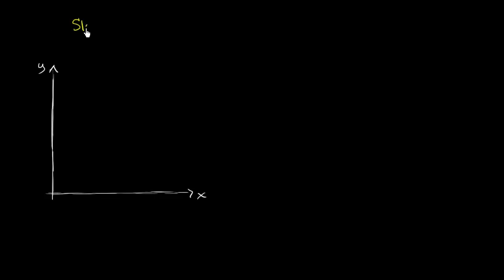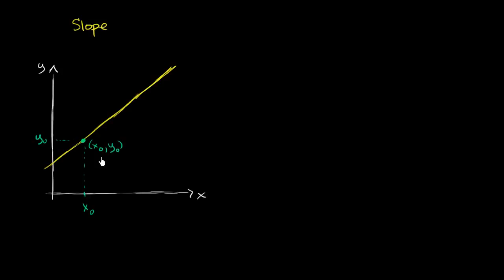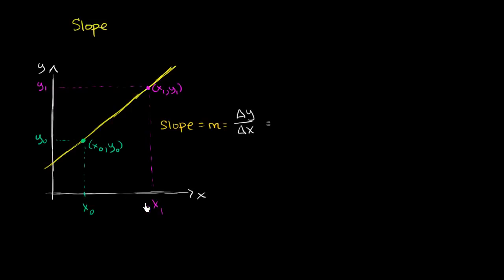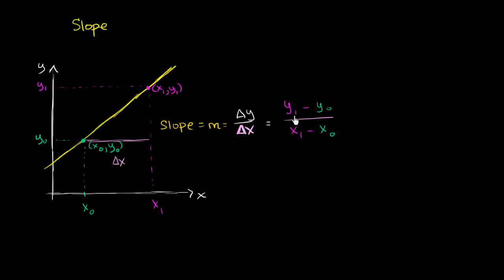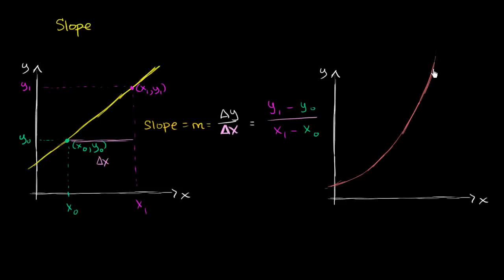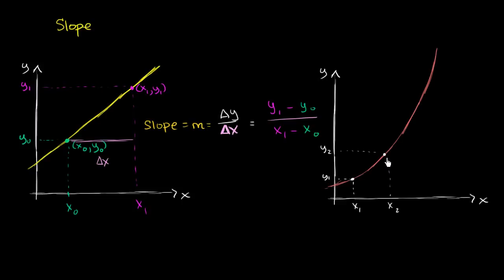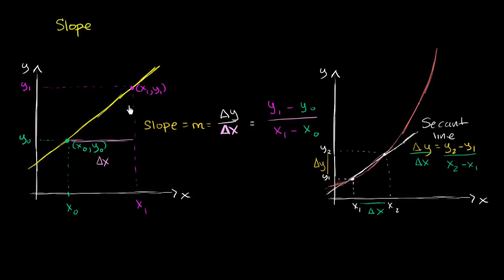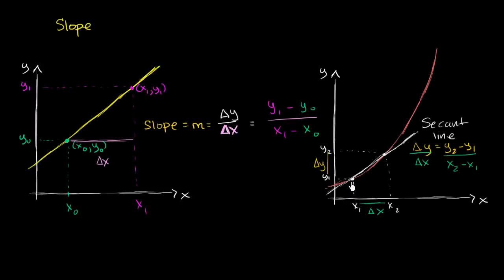שיפוע של קו ישר לעקומה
Slope of a line secant to a curve | Taking derivatives | Differential Calculus | Khan Academy Hebrew